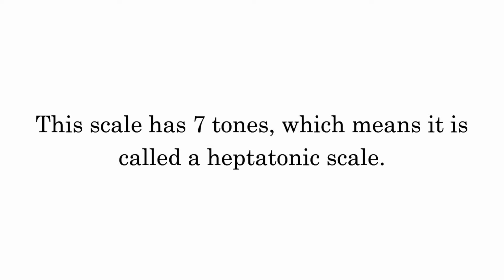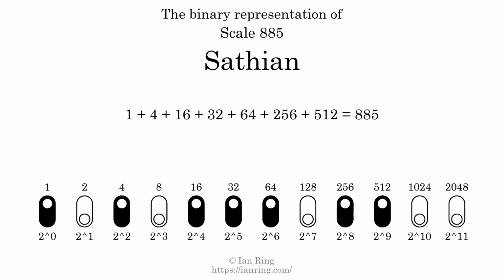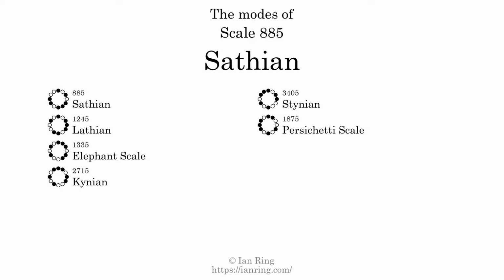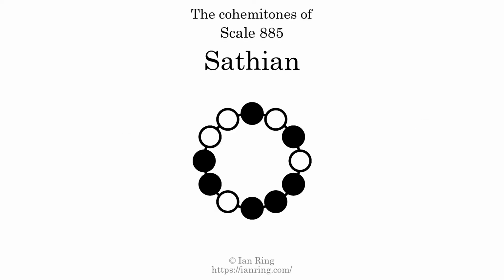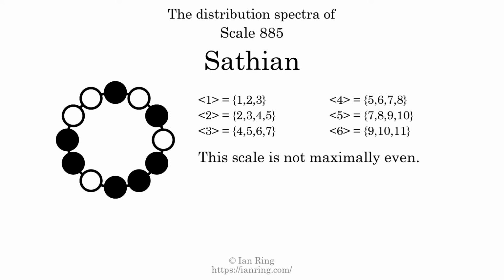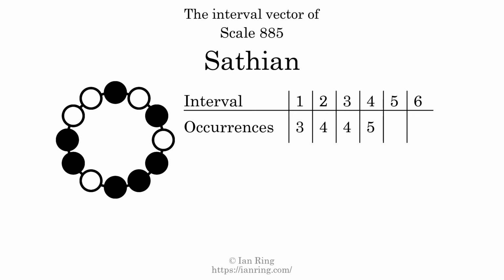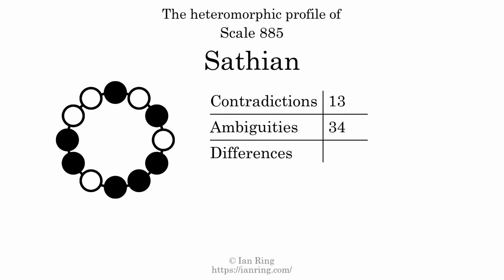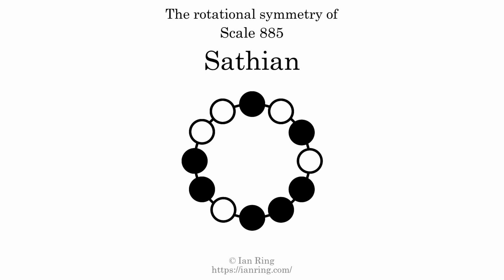Scale 885: Sathian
More than you will ever need to know about Scale 885, a heptatonic scale also known as "Sathian". Part of an enormous series of scale analysis videos by The Exciting Universe Of Music Theory.